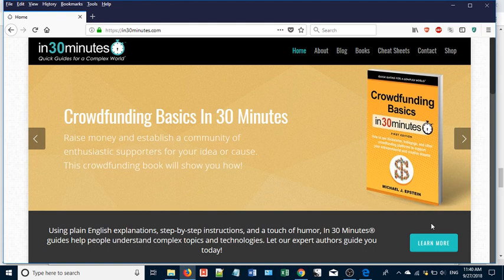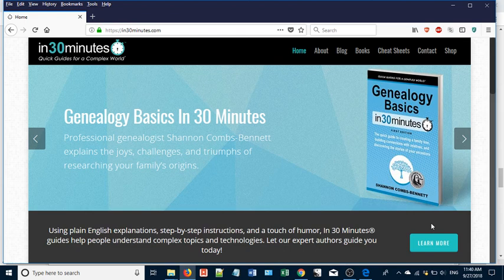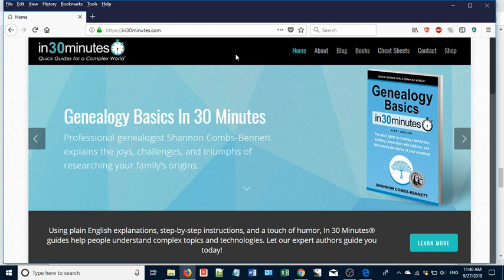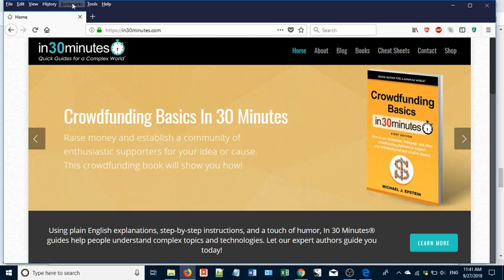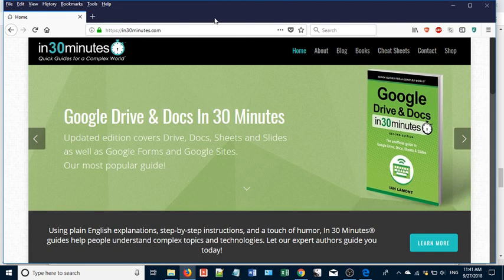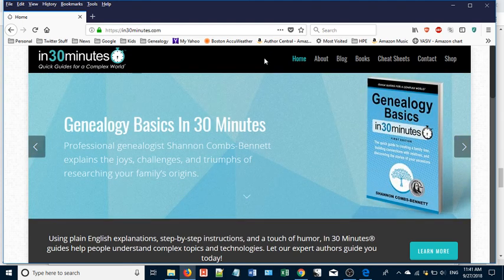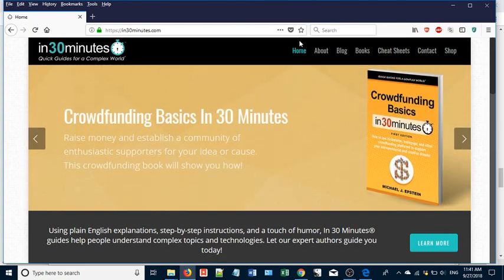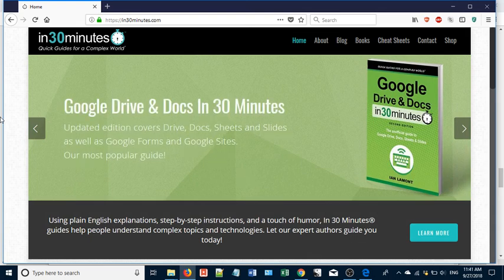Show missing bookmarks in Firefox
Missing bookmarks in Firefox is frustrating. This 2-minute video shows how to find missing bookmarks and display the bookmarks toolbar. Works for Firefox for Windows or Firefox for macOS. Narrated by the founder of IN 30 MINUTES guides, Quick Guides for a Complex World.